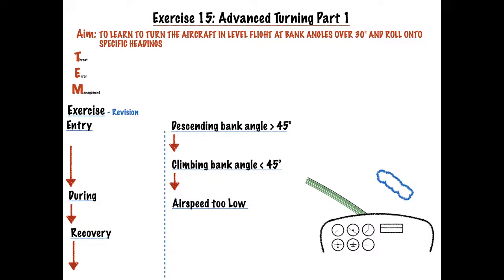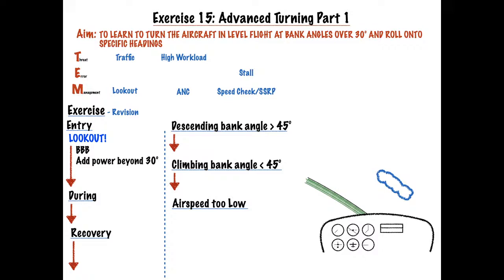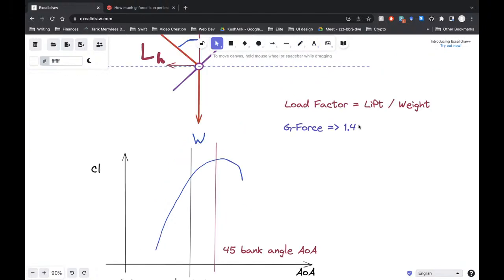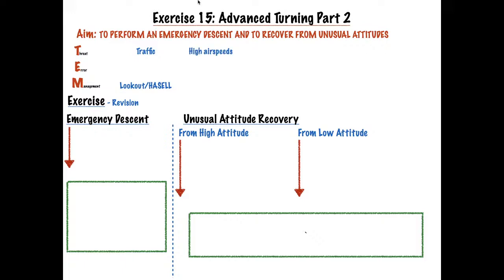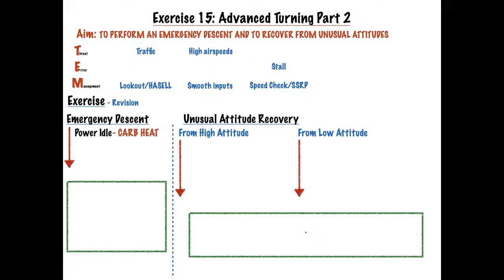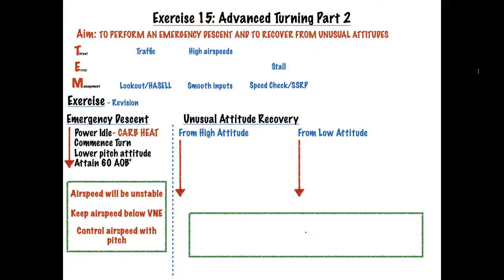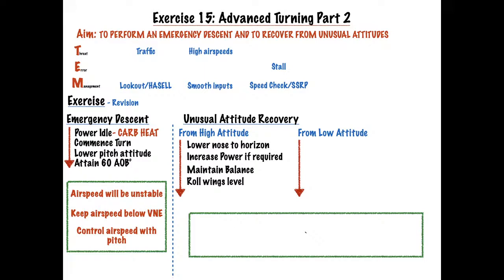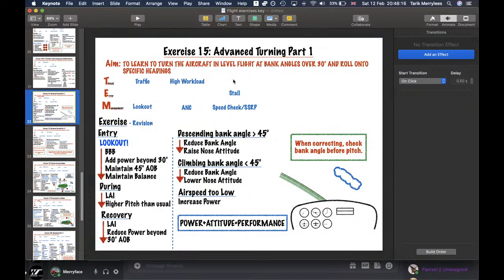Nose Dive Club || Exercise 15 Pre-Flight Briefing